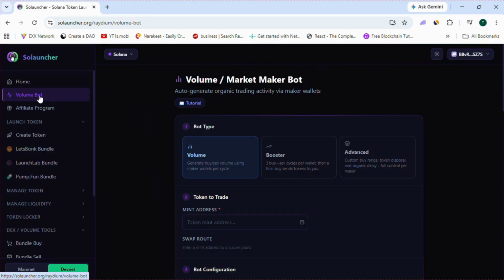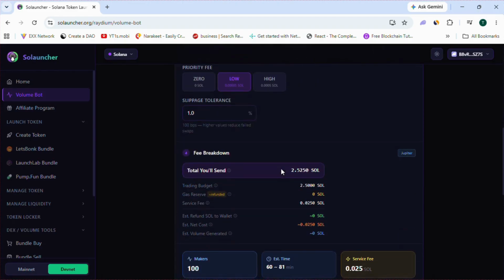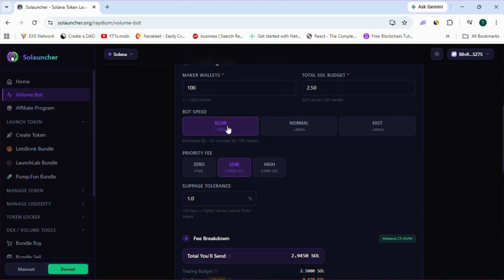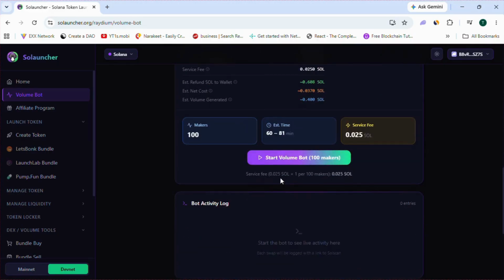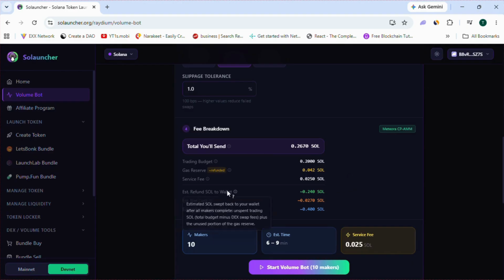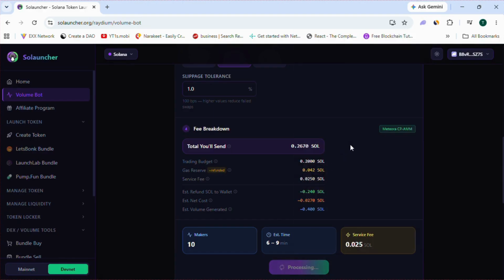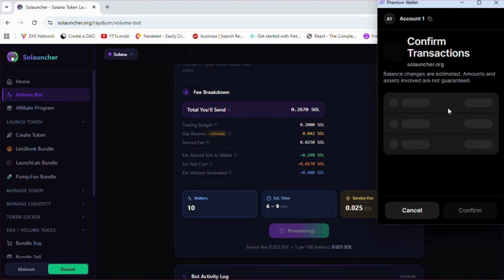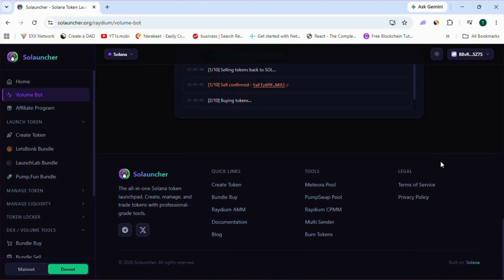How to Generate Volume for Your Meme Coin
Learn how to generate organic trading volume for your meme coin using the Volume Bot on Solauncher. In this step-by-step tutorial, I'll show you exactly how to set up maker wallets, configure your trading budget, choose your swap route, and launch automated buy/sell volume on your Solana token — all with a full breakdown of every fee involved.

Whether you're launching a new meme coin or trying to boost visibility for an existing token, this guide walks you through the entire Volume Bot process, from bot type selection to watching live swaps happen in real time.

In this video, you'll learn how to:
- Generate organic trading volume for a Solana meme coin
- Choose between Volume, Booster, and Advanced bot types
- Select the right Swap Route (Raydium, Meteora, Jupiter, PumpSwap & more)
- Configure maker wallets and total SOL budget
- Set Bot Speed and Priority Fee for faster or slower execution
- Adjust Slippage Tolerance to reduce failed swaps
- Understand the full Fee Breakdown (trading budget, gas reserve, service fee)
- Estimate your net cost and SOL refund after a run
- Track live swaps in real time using the Bot Activity Log

Timestamps:
00:00 – Intro: How to Use the Meme Coin Volume Bot
00:15 – Visit Solauncher.org & Open the Volume Bot Page
00:36 – Step 1: Choosing a Bot Type (Volume, Booster, Advanced)
01:11 – Step 2: Adding Your Token Mint Address & Swap Route
01:32 – Step 3: Bot Configuration — Maker Wallets Explained
01:50 – Setting Your Total SOL Budget & Bot Speed
02:11 – Priority Fee & Slippage Tolerance Explained
02:28 – Step 4: Understanding the Fee Breakdown
02:45 – Trading Budget & Gas Reserve Explained
03:15 – Service Fee & Non-Refundable Costs
03:23 – Estimated Refund & Net Cost Explained
03:45 – Starting the Volume Bot (Live Run)
04:08 – Tracking Swaps in Real Time with Bot Activity Log
04:21 – End